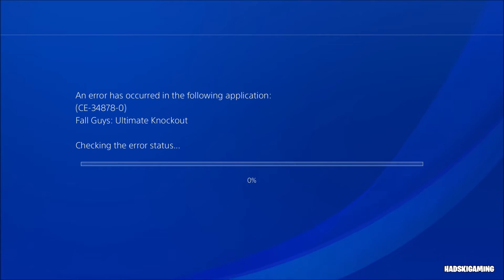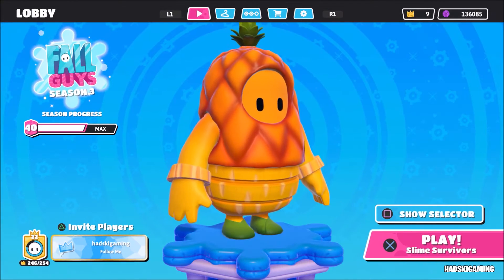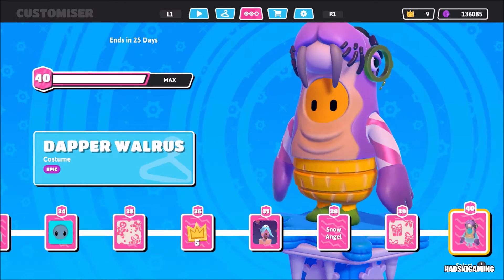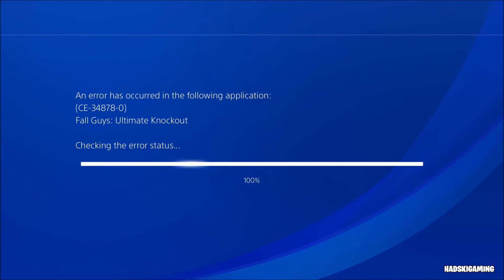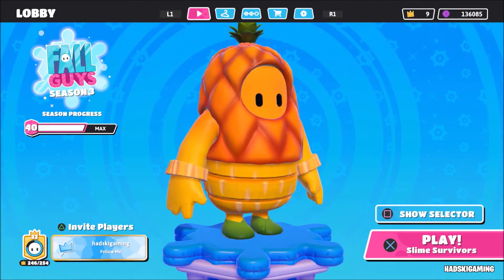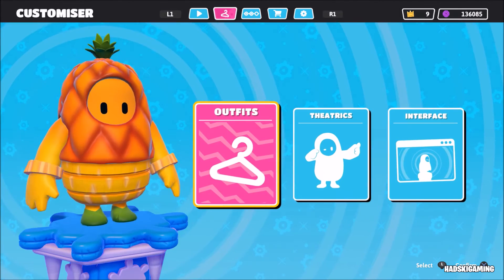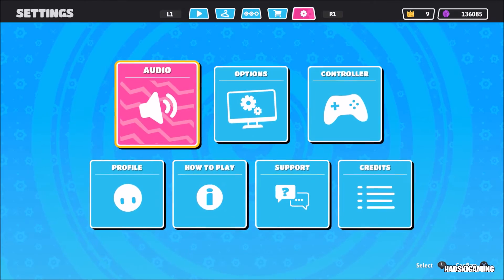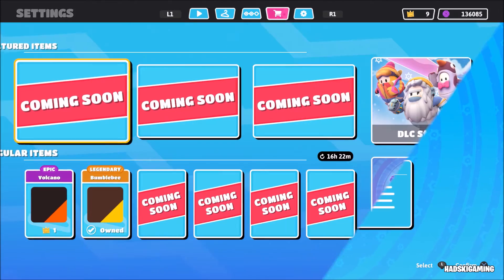Stop Fall Guys game crashing on PS4 - Error CE-34878-0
Do you get the blue error screen on your PS4 whilst playing Fall Guys? Well I've found a way you can fix / avoid getting the crash.

Software / Hardware:
♦ Laptop: Apple MacBook Pro (15-inch, 2.6 GHz 6-core 9th-generation Intel Core i7 Processor, 256GB) - Space grey
♦ Screen capture (Recording device): Elgato Game Capture HD60 S
♦ Thumbnails and animation: Photoshop
♦ Console: PS4